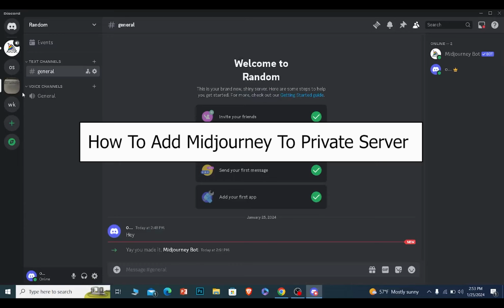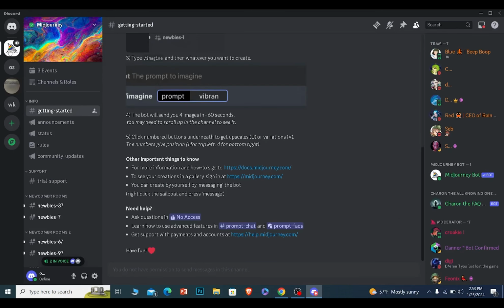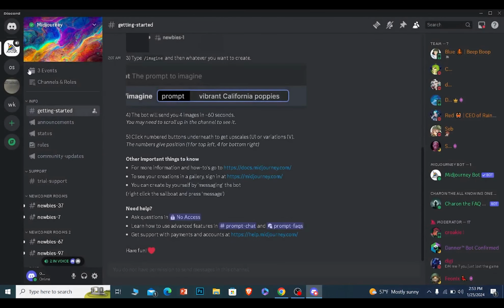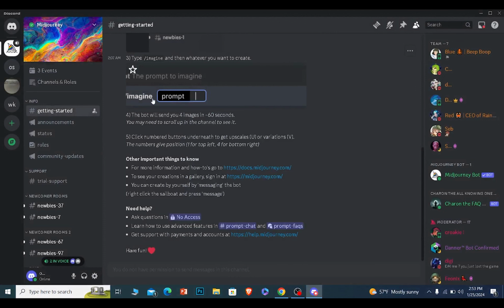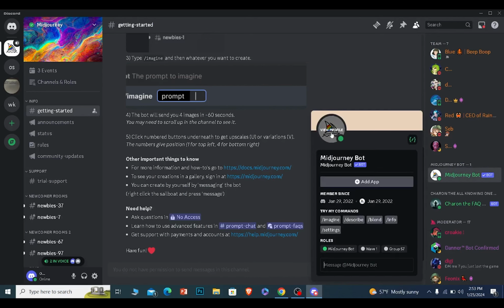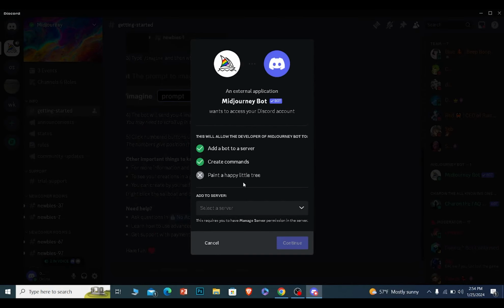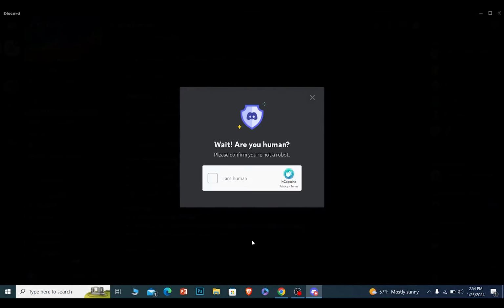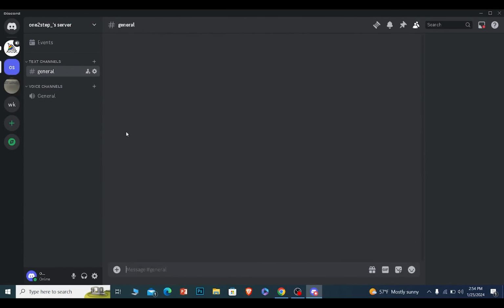How to Add Midjourney to Private Server 2024?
Ready to elevate your gaming experience? Join us in this quick and concise guide on adding Midjourney to your private server! Unleash new possibilities and enhance your gameplay with this seamless addition. Discover the key insights without the hassle, ensuring a smooth integration.